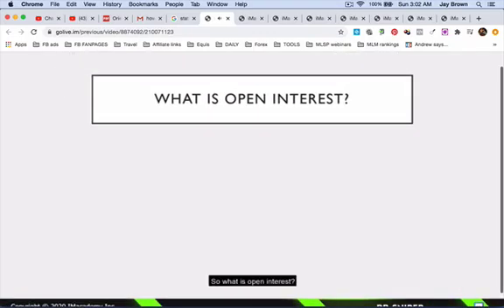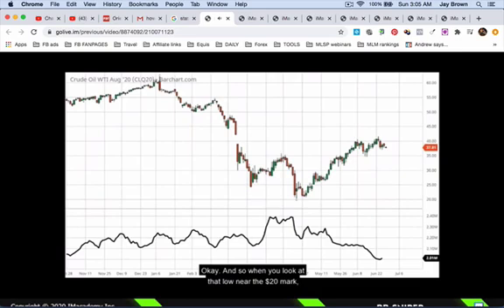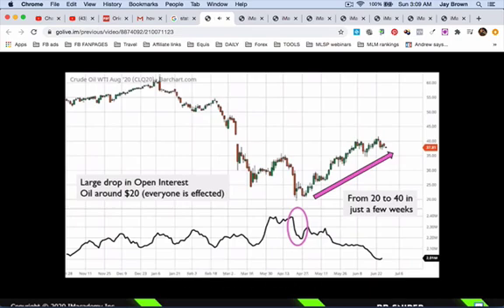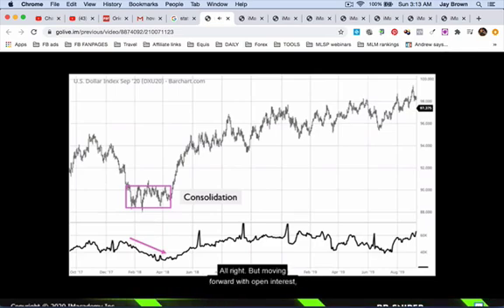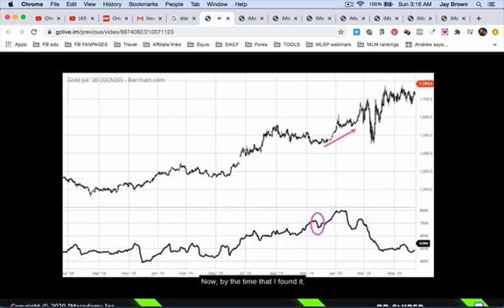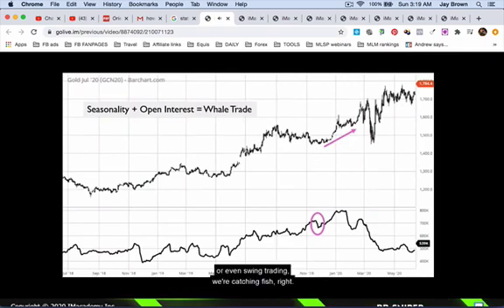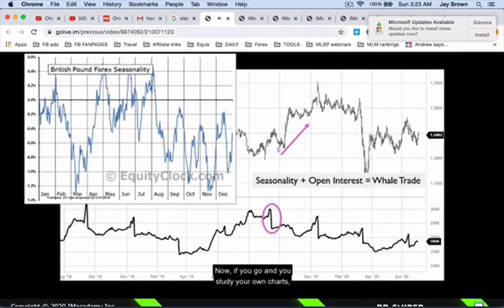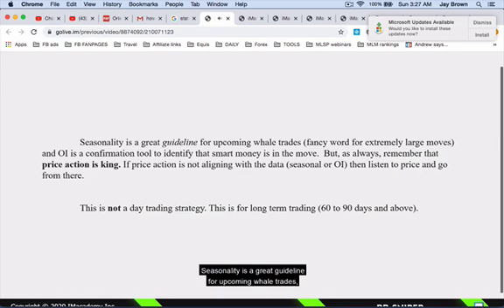Open Interest Part 2